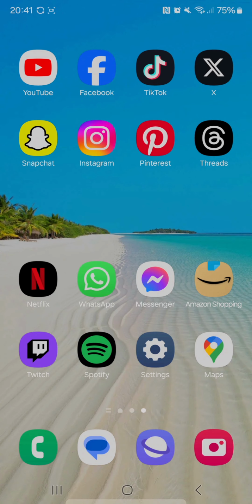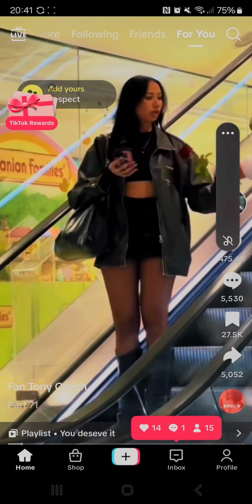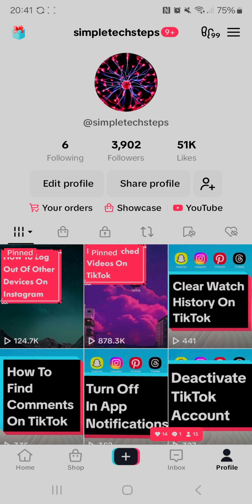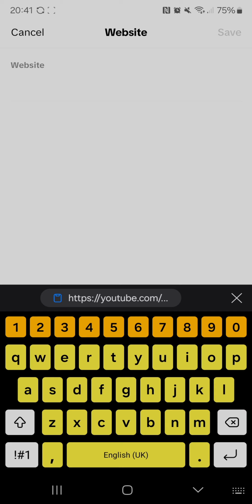How To Add Website Link On TikTok Bio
"Boost your TikTok profile by adding a website link to your bio! In this easy-to-follow tutorial, we'll guide you step-by-step through the process of including a clickable link in your TikTok bio, allowing you to drive traffic to your website, online store, or any important page.
Whether you're a content creator, business owner, or influencer, adding a website link to your TikTok bio is essential for expanding your reach and engaging your audience.